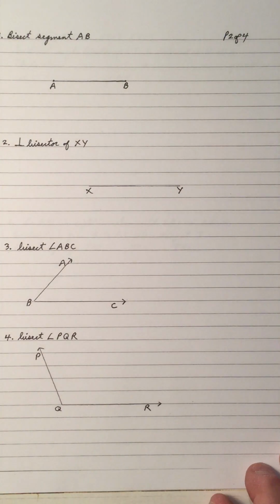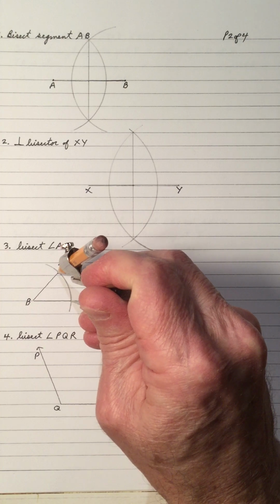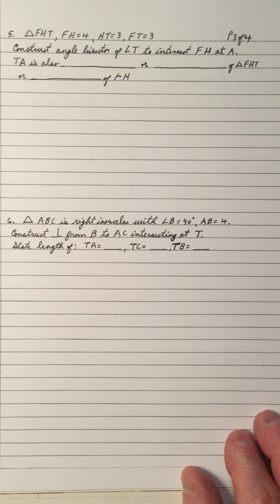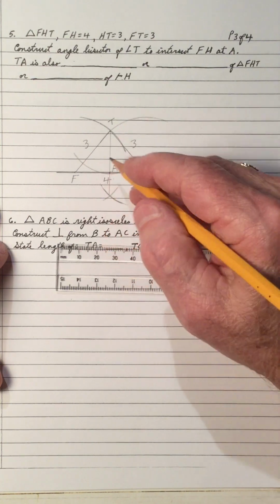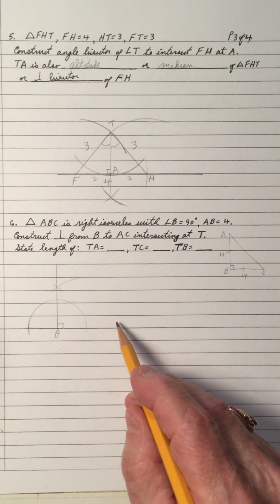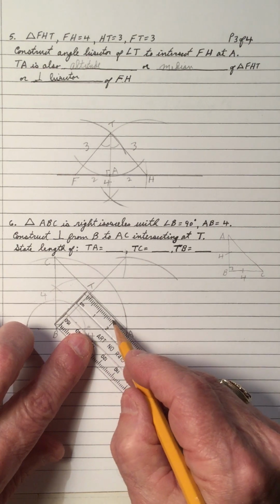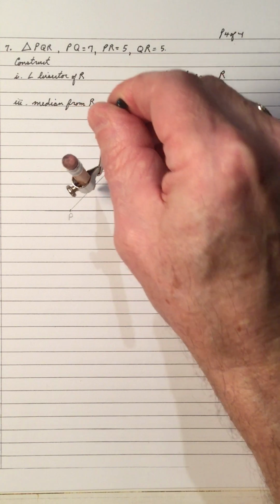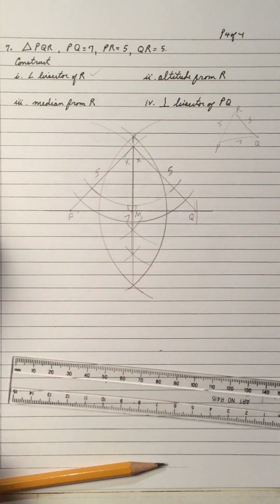Bisect Segment and Angle Using Ruler , Compass ONLY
Bisect segment and angle using ruler and compass ONLY